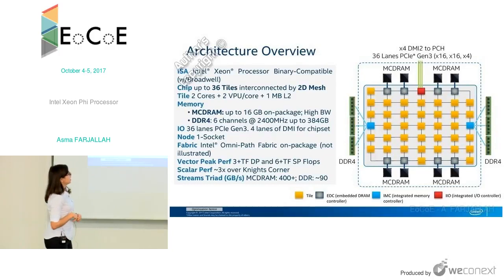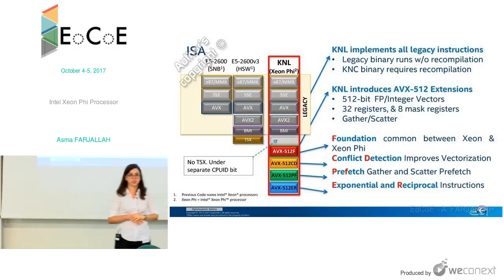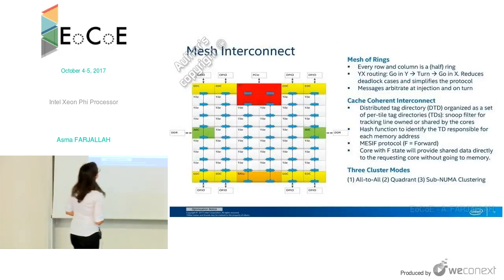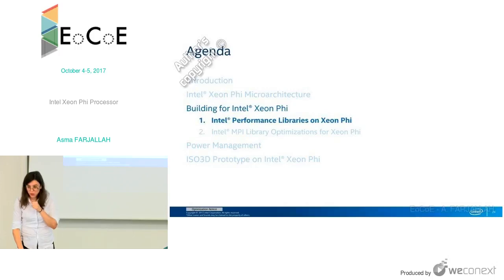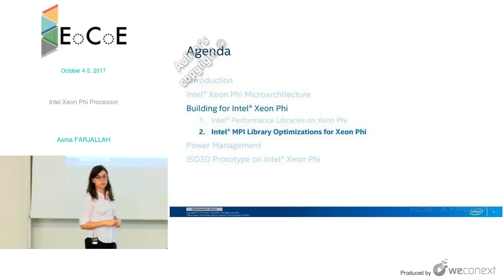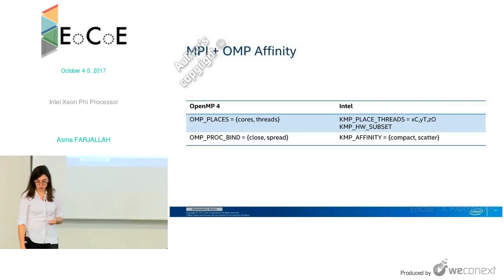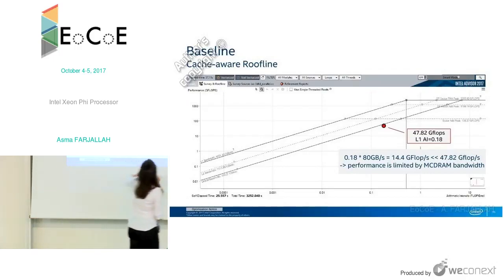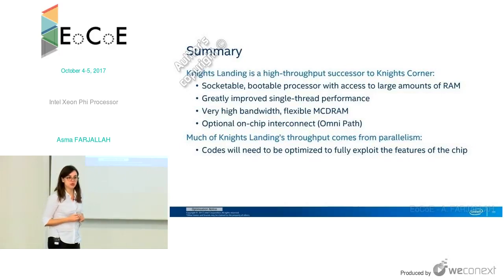A. FARJALLAH - Intel Xeon Phi Processor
00:00:00 Introduction
00:00:19 Legal Disclaimer & Optimization Notice
00:00:21 • Agenda - Introduction
00:00:25 Knights Corner ll -[sup] Knights Landing
00:01:05 Intel Xeon Phi Processor Family [SKUs]
00:01:35 • Agenda - Intel Xeon Phi Microarchitecture
00:03:27 TILE
00:04:09 Core & VPU
00:04:49 Hardware Threading
00:05:21 ISA
00:05:59 Integrated On-Package Memory Usage Models
00:07:30 Flat MCDRAM
00:08:33 Memory Allocation Code Snippets
00:08:48 Mesh Interconnect
00:09:29 Cluster Mode: All-to-All
00:10:08 Cluster Mode: Quadrant
00:10:59 Cluster Mode: Sub-NUMA Clustering [SNC]
00:12:22 • Agenda - Building for Intel Xeon Phi - Performance
00:12:39 Intel® Math Kernel Library for Xeon Phi
00:13:11 Performance BKMs for BLAS/LAPACK
00:14:28 MKL_FAST_MEMORY_LIMIT and numactl
00:15:07 Memory Allocation
00:15:33 • Agenda - Building for Intel Xeon Phi - MPI
00:15:46 HBM Awareness
00:16:16 I_MPI_HBW_POLICY
00:17:34 Fabric Usage
00:18:00 Pinning on Xeon Phi Cluster on Die
00:18:24 Avoid Static MPI Libraries
00:18:36 MPI + OMP Affinity
00:19:06 • Agenda - Power Management
00:19:34 P-states
00:19:51 OS control of P-states
00:20:04 Intel_pstate Driver
00:20:14 C-states
00:20:29 Intel_idle Driver
00:20:40 Power Budget Management
00:20:57 • Agenda - ISO3D Prototype on Intel Xeon Phi
00:21:15 lso3d prototype
00:23:01 1st optimizations
00:24:13 More Optimizations
00:24:38 Comparison
00:25:08 Summary